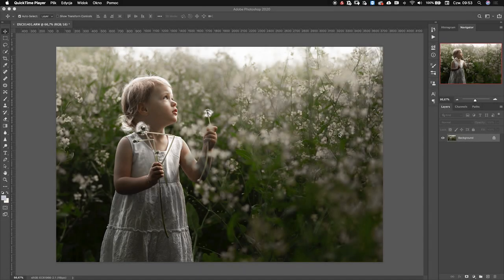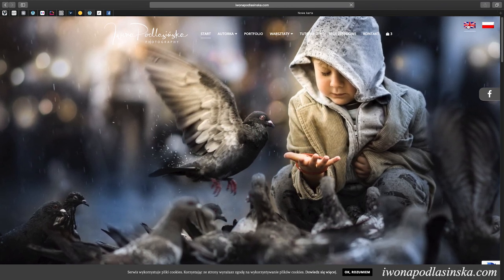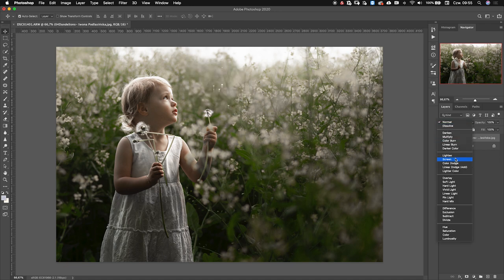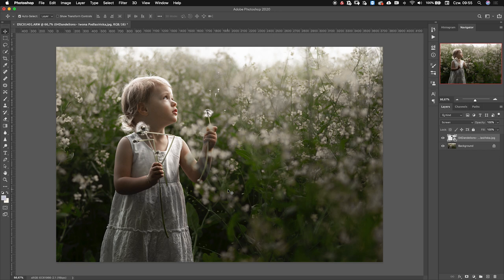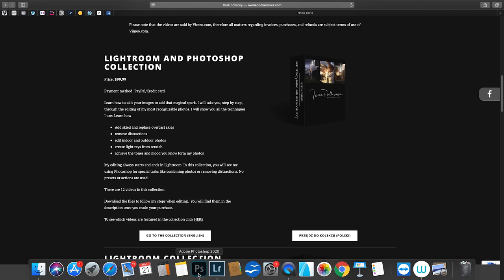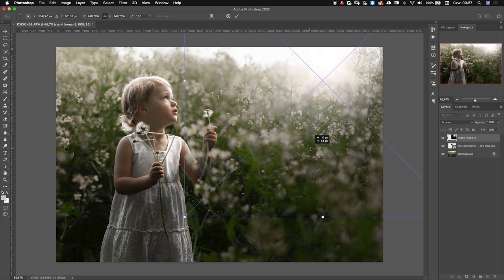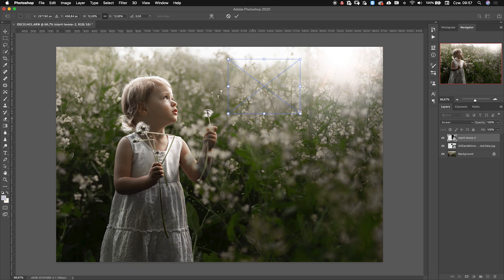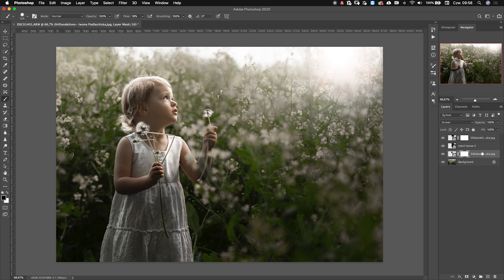Photoshop trick- adding dandelion seeds overlay with Iwona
Learn how to add dandelion seeds to a photo and make it look like it was in your shot.

Learn how I edit my images- learn secrets of achieving my colors and mood in the photos: